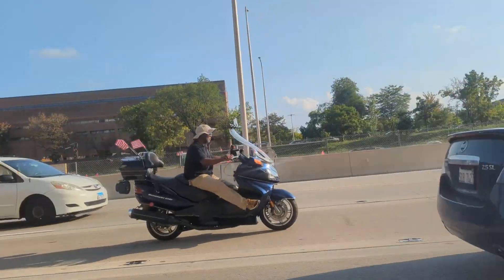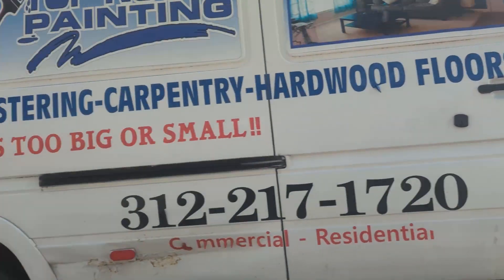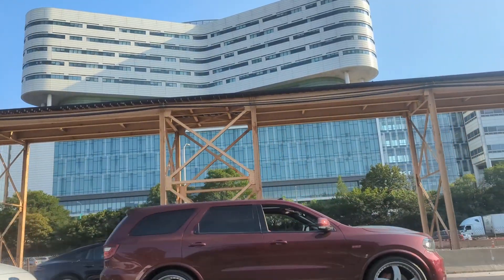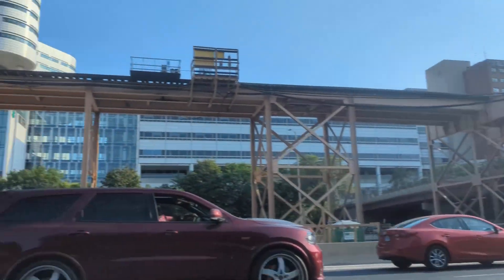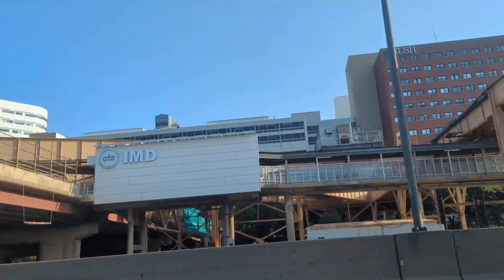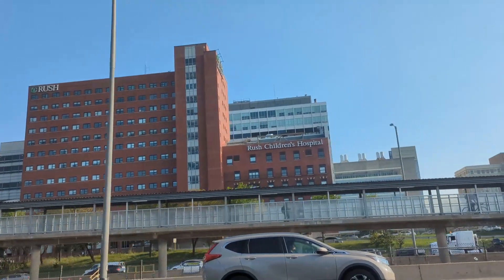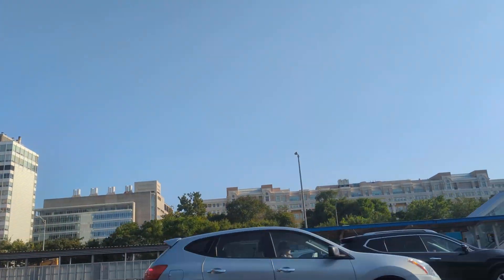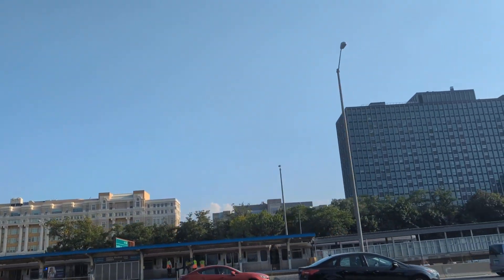D+N's Room: Updates on the Forest Park Rebuild Part 2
Daniel gives you another tour of the CTA Forest Park Rebuild site. @CTAConnections